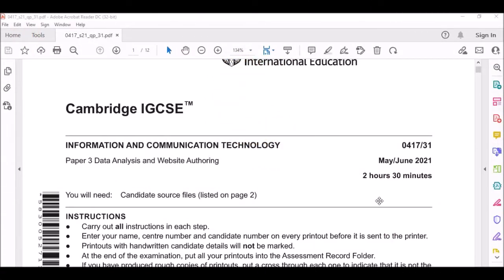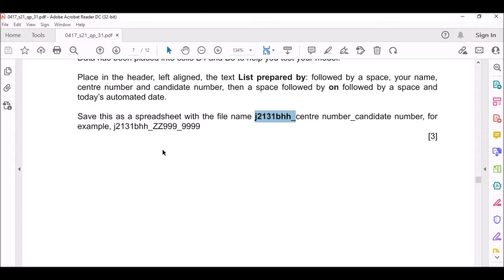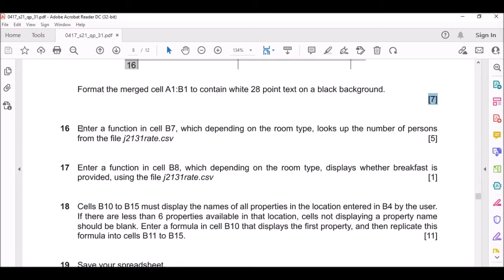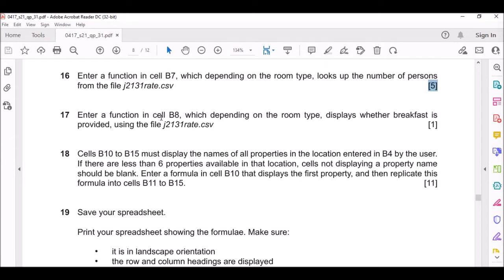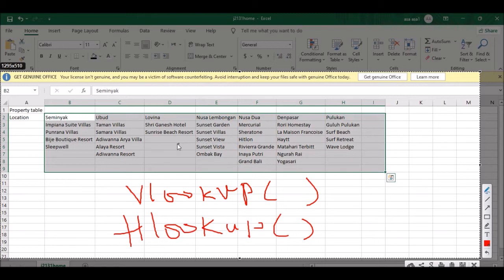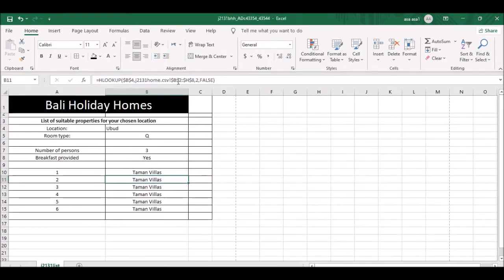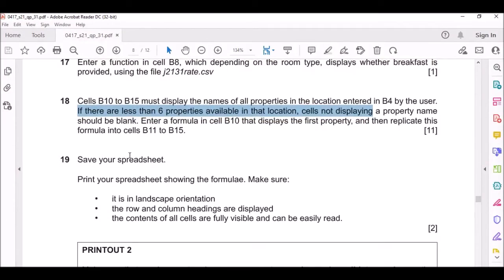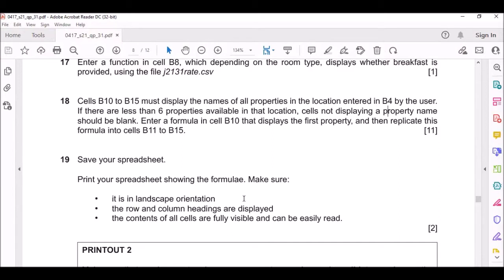IGCSE ICT 0417 || Paper 31 || 2021 || May - June || Spreadsheet/Excel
This video contains IGCSE ICT 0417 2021 Paper 23 Spreadsheet video tutorial.

You can download the the paper and the source file from this